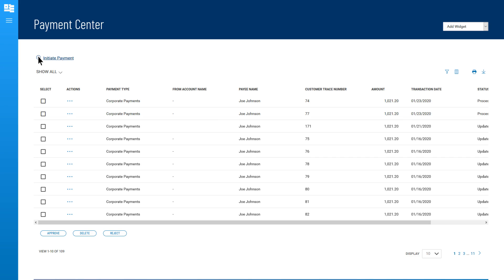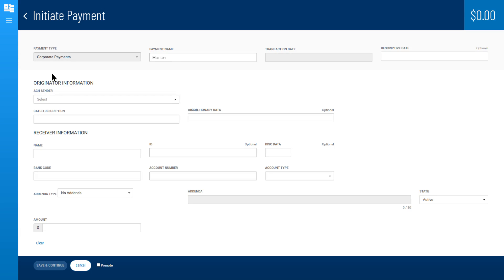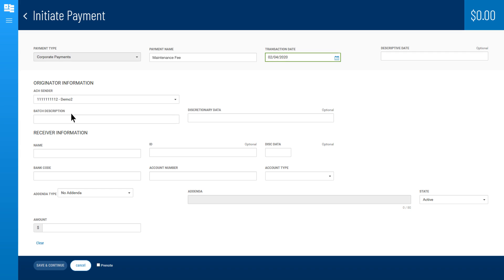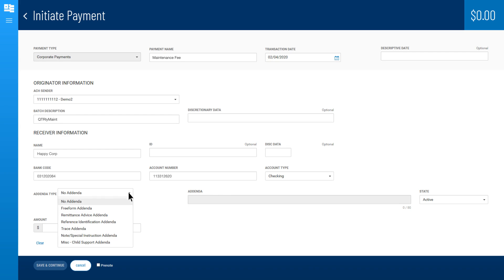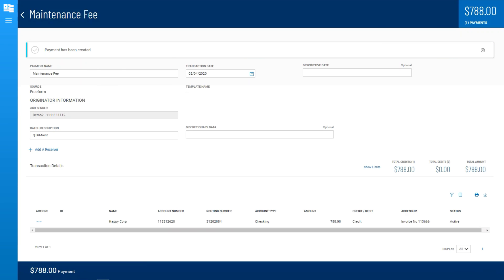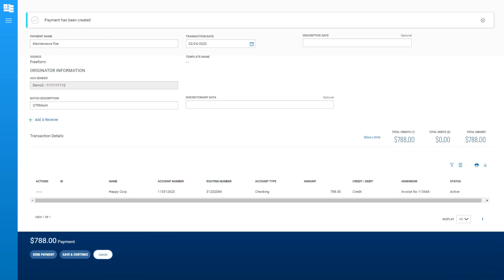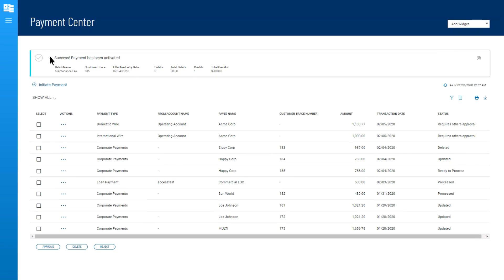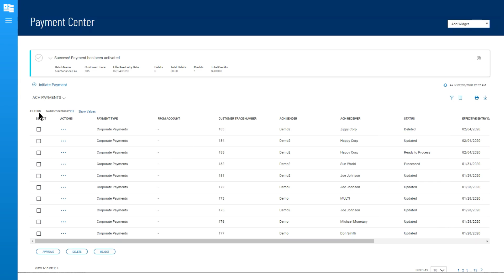User Guide to Premier Cash Management- Send ACH Payments